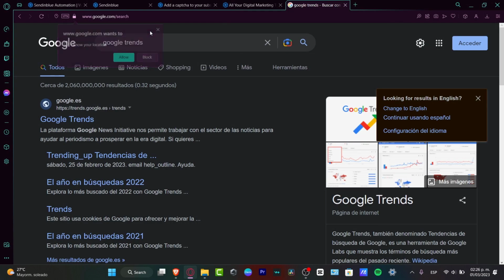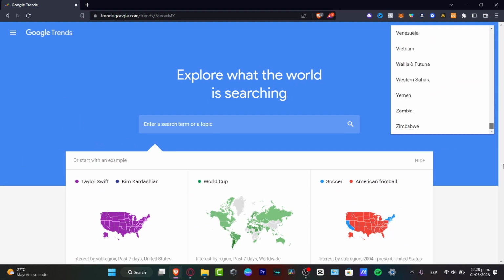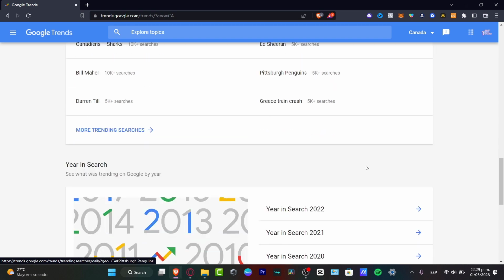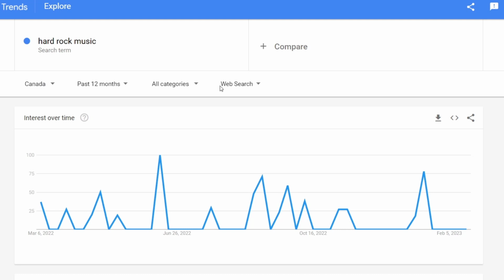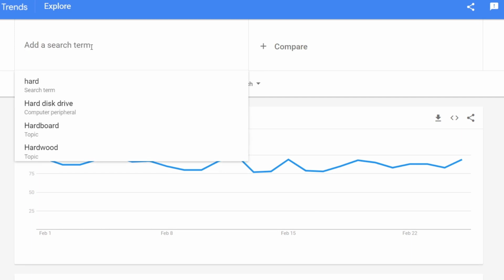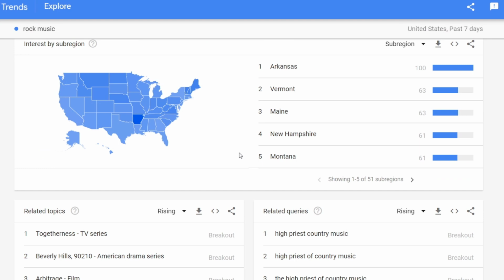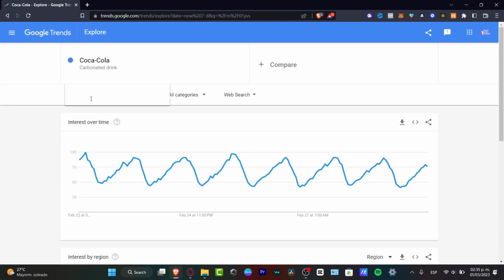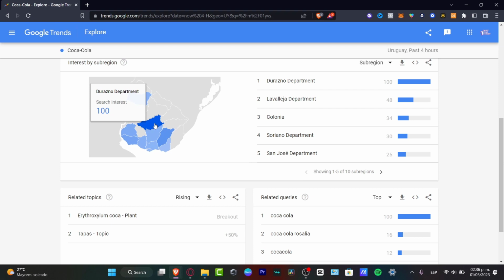How to Use Google Trends for Keyword Research (2026) FREE Keyword Research Tool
Google Trends is a powerful tool for keyword research that can help you gain insights into the popularity of specific keywords and trends over time. To use Google Trends effectively, start by entering your seed keyword into the search bar and adjusting the time frame to show data from the past 12 months or more.

You can also select specific regions and categories to narrow down your results. Next, analyze the data presented and look for patterns and trends that can inform your keyword strategy. By identifying search topics that are gaining momentum or declining in popularity, you can optimize your content and stay ahead of the competition. ‎